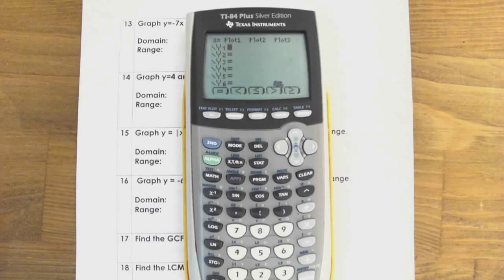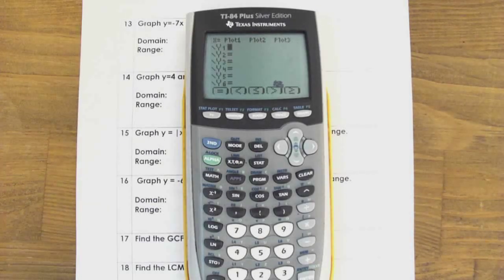calculator use video #2 Algebra 1